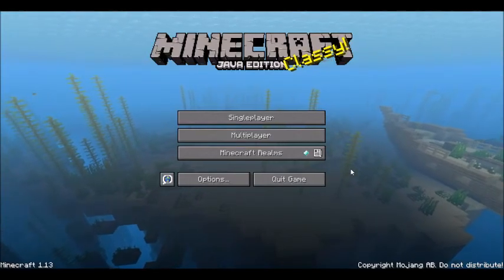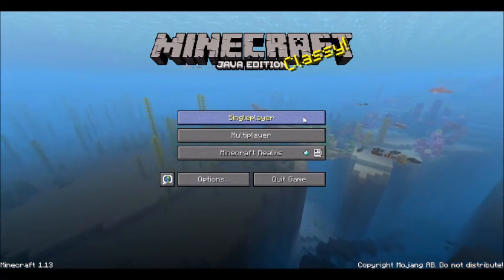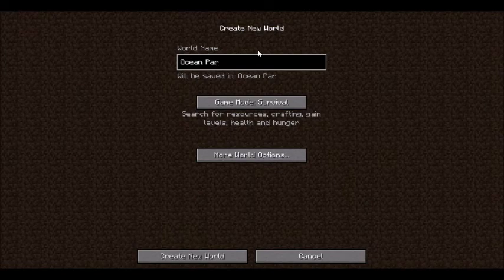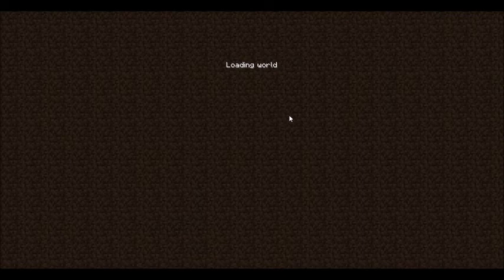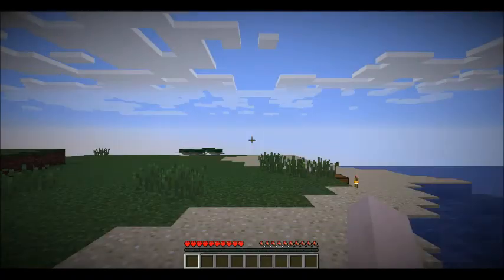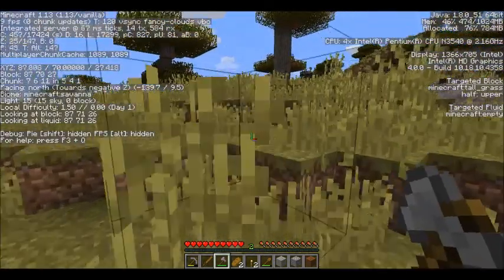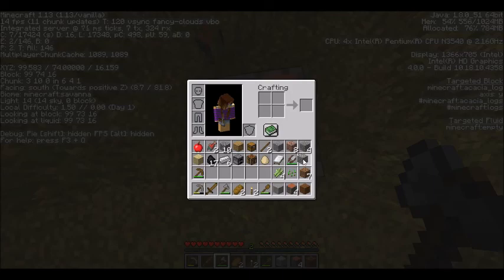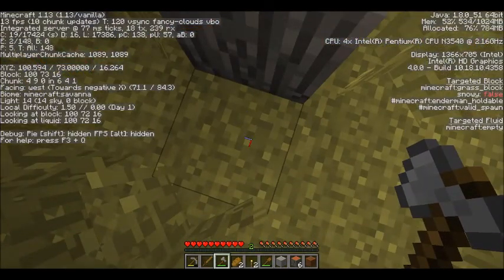Minecraft 1.13: First Impressions: Ocean Paradise Ep 1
Today I check out the new Minecraft release. This is a very exciting launch day. Watch me find turtles and experience the new features of the ocean.